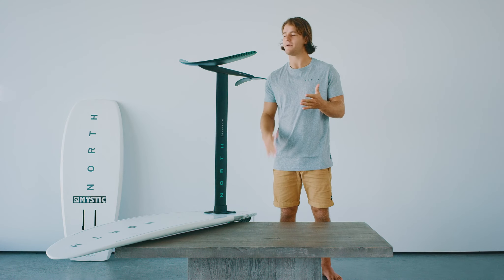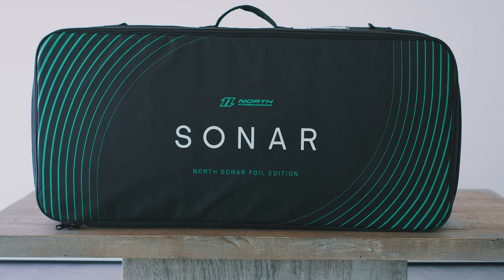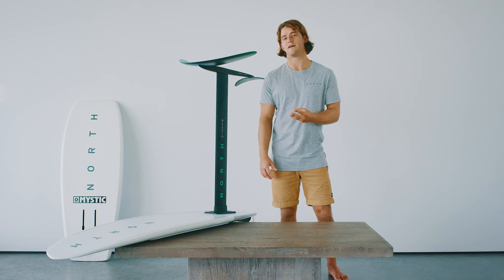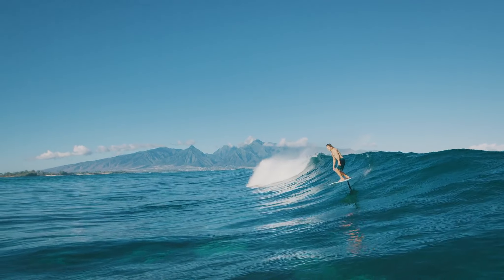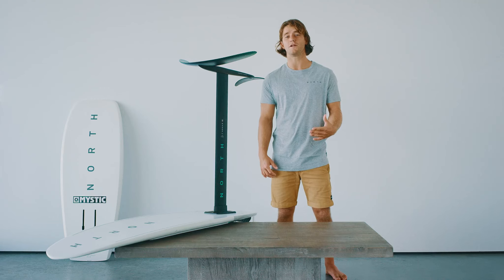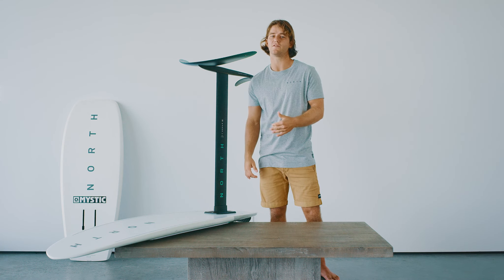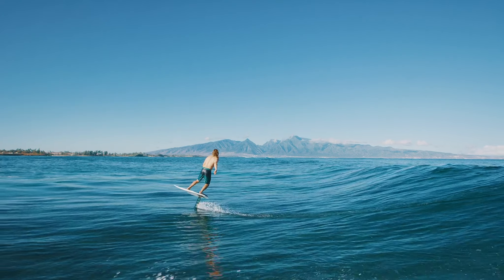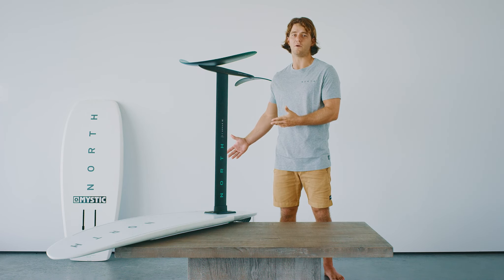North Sonar Foil System with Jesse Richman 2020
Jesse Richman walks you through our Sonar Foil System. Learn more about our interchangeable set-up and what works best for him.

Read more about the geo-lock technology and the Modular Sonar Foil System